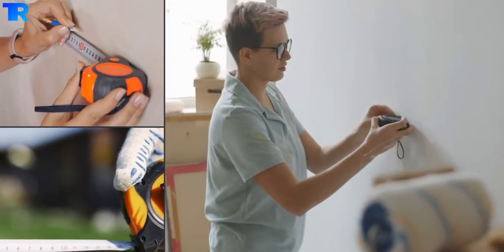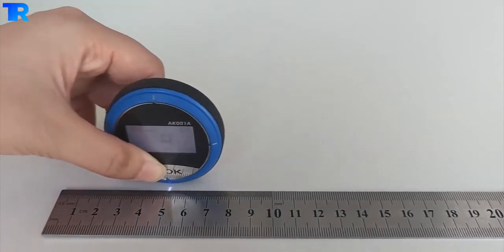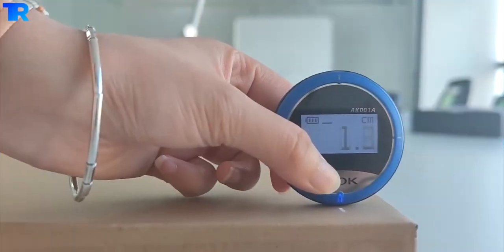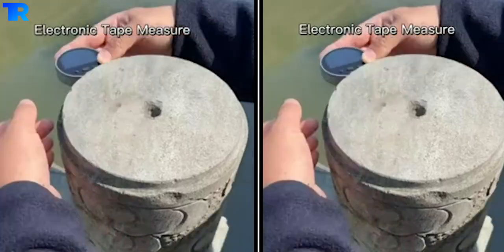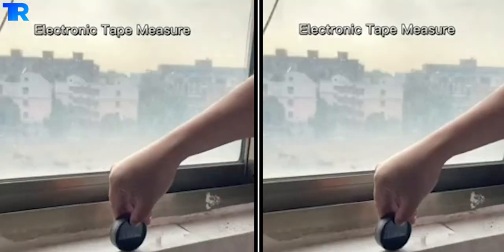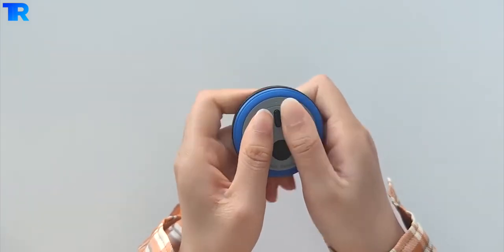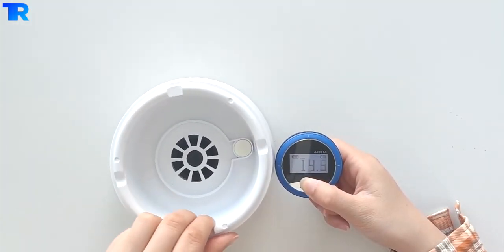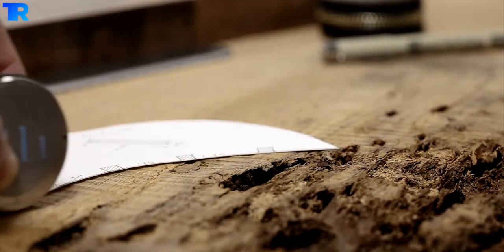The Digital Ruler That Can Measure Curved Surfaces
The Rollover 2.0 Electric Digital Ruler Tape That Can Measure Curved Surfaces.

These Digital Rulers are modern electric tape that allows you to accurately measure flat surfaces to curved objects. To use the digital measuring tape, press and hold the button and roll it across the surface to measure distance. You’ll see the length in real-time on the device’s digital screen.

Digital Tape Measure.

Voice Over By-Jyoti Acharya
Edited By-Md Sakil